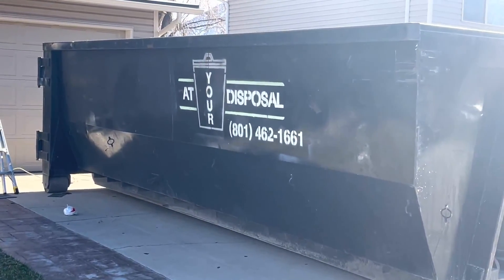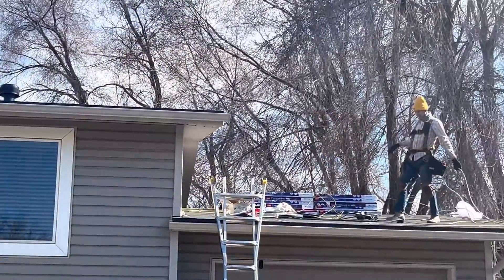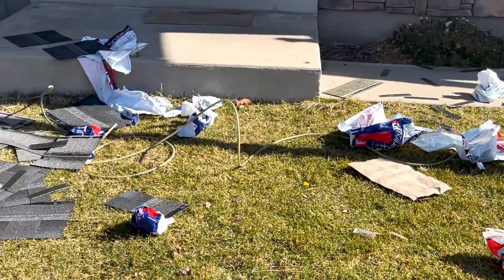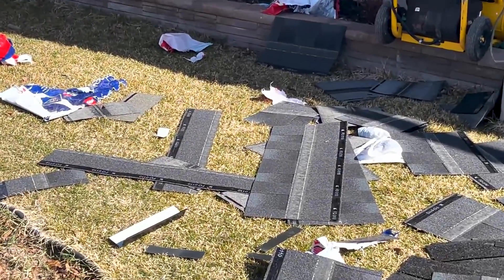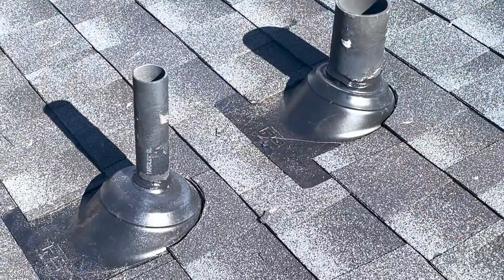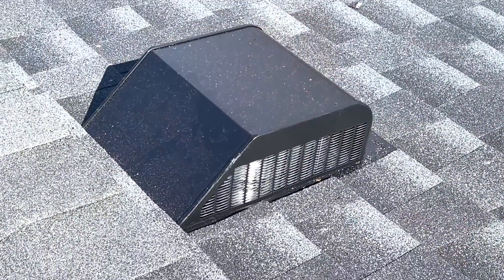What to Expect When Replacing or Installing a Roof | Rock Top Construction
In today's video Lon VomBaur from Rock Top Construction is going to talk about what to expect when replacing a roof: what's it going to cost and what to expect.

Some of the things to be prepared for:
- Dumpster in front of the house
- Vehicles out of the way
- Noise
- Construction site
- Some safety concerns to be aware of for kids, pets, and adults
- Nails & Caps on the ground
- Tare off: debris will be everywhere
- Risk for tires

What can you expect when you get your roof replaced?
- There's more to a roof than shingles
- It's a system
- A good roofer will tare off down to the wood
- Synthetic underlayment is recommended
- Ice & Water product is also recommended
- It's like gortex: allows moisture out but not in
- Rubber boots
- Ventilation systems: ridge or box vents
- Architectural & Presidential Shingles (30/50/Lifetime Warranties)

How long is my roof going to take to get replaced?
- It depends
- What does it depend on?
- Size of the roof
- Time of year
- Size of the crew
- Complexity of the roof
- Weather
- Tare off and underlayment can be one day
- Shingles could take from a day to a week

if you have any questions.